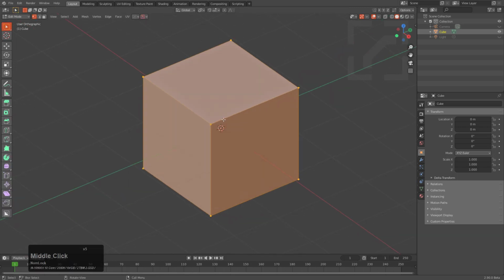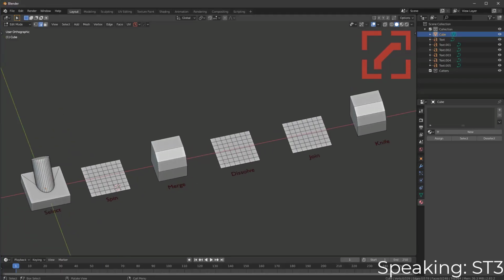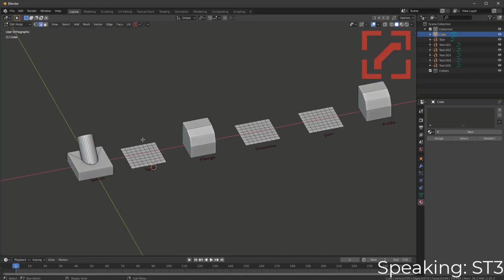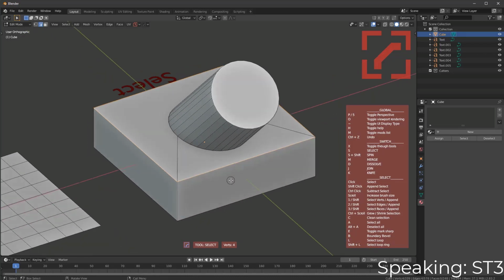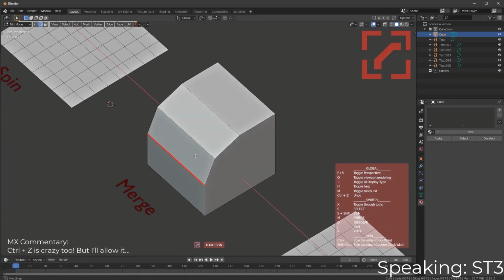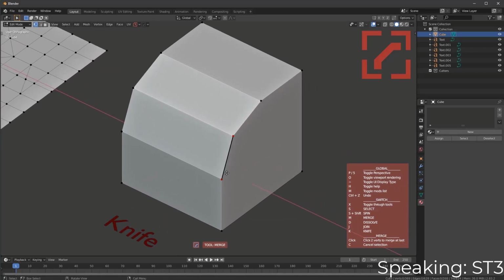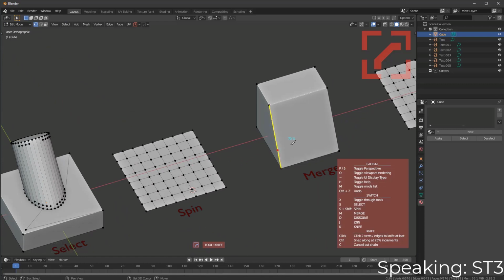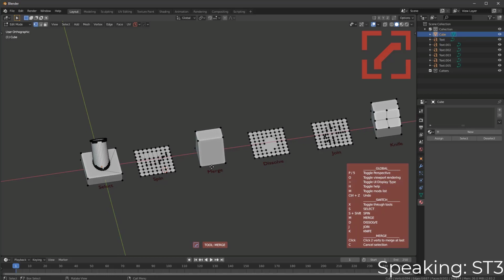hardops 986_14 - Edit Multi Tool (feat ST3)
In this video I managed to get ST3 to describe the work he has done recently for an idea that started out as a selection based tool. Someday imma talk Proxe into doing a segment. The current form of this is still early and has a road ahead of it. As it comes together I have high hopes for it.